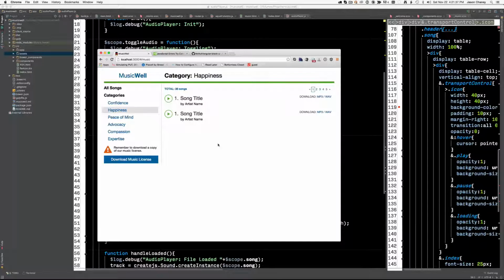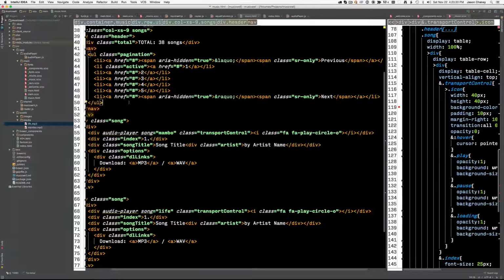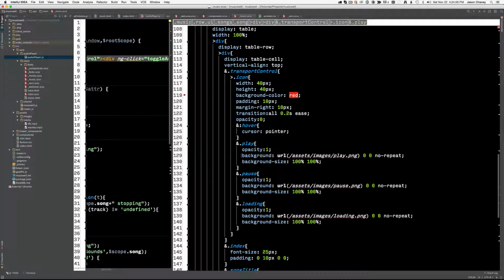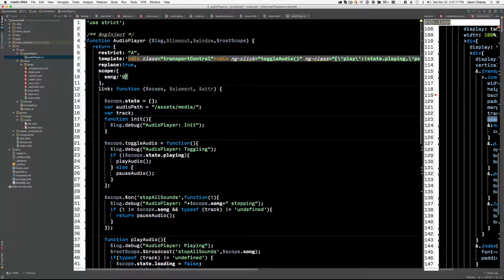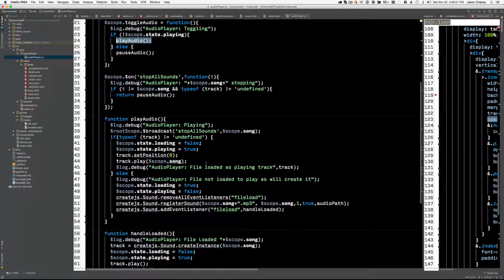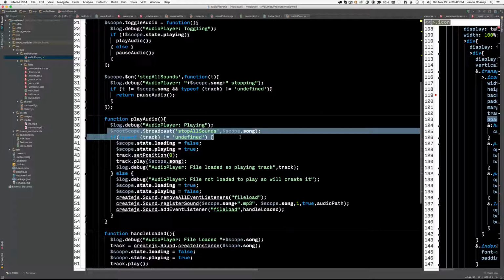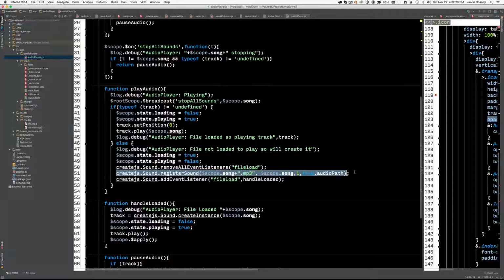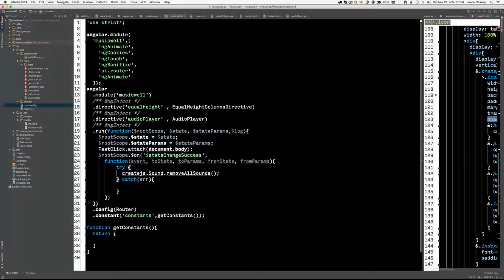Angular and Sound.js to Create a Basic Audio Player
Covers how to incorporate Sound.js into an Angular.js directive to create a basic audio player.